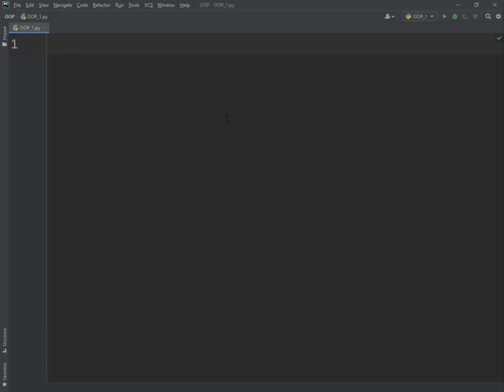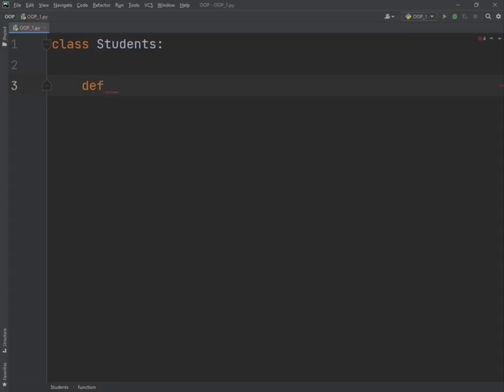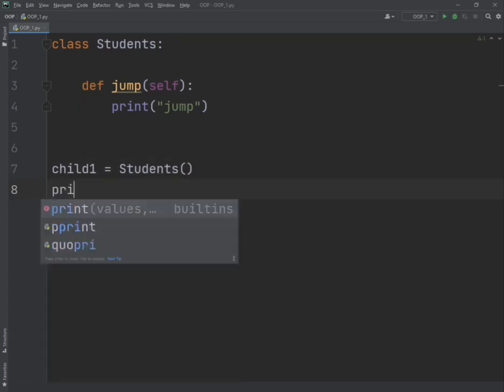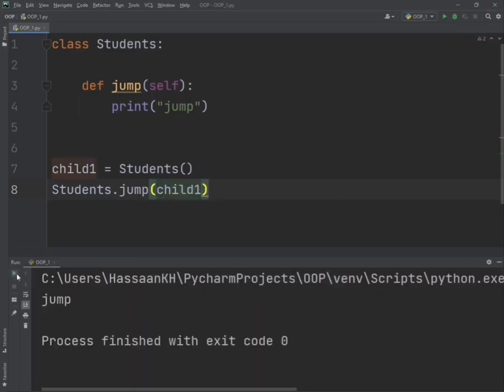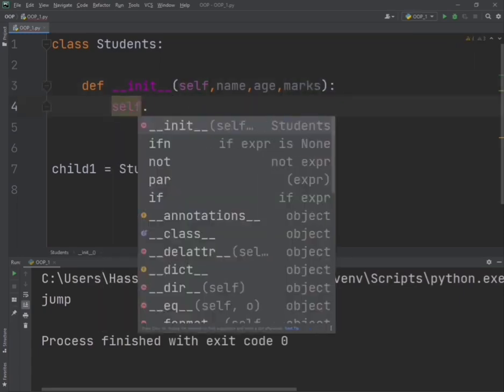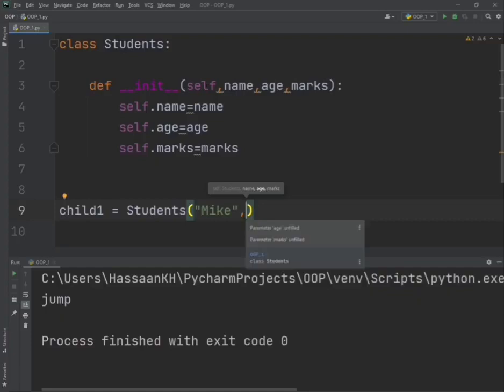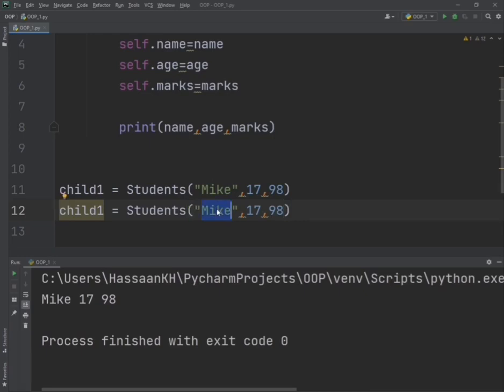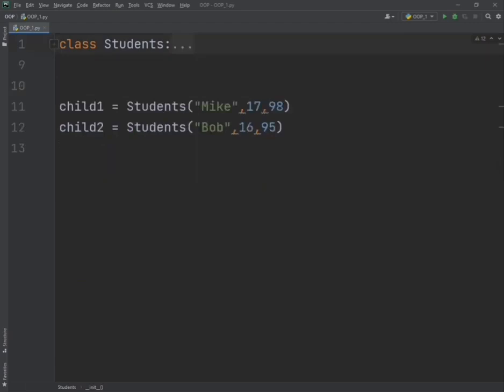Python OOP Tutorial # 1 | Classes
In this Python Object-Oriented Programming (OOP) tutorial, you will learn the fundamentals of classes. Classes are an essential part of OOP, allowing you to define blueprints for creating objects with shared attributes and behaviours. Whether you're a beginner or have some experience with Python, this tutorial will provide you with a solid foundation to understand and utilize classes in your Python projects. Join us as we dive into the world of Python classes and discover their power in building modular and reusable code.

Python OOP
Python classes
Object-Oriented Programming
Python programming
Python tutorial
Beginner Python
Python programming tutorial
Python classes tutorial
Python object-oriented programming tutorial
Learn Python OOP
Python class examples
Classes in python oop
Classes